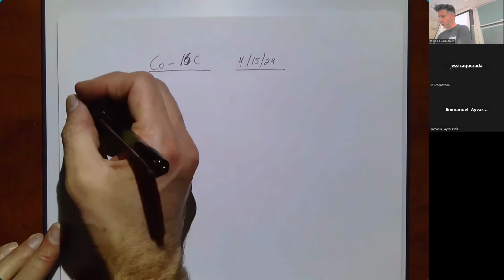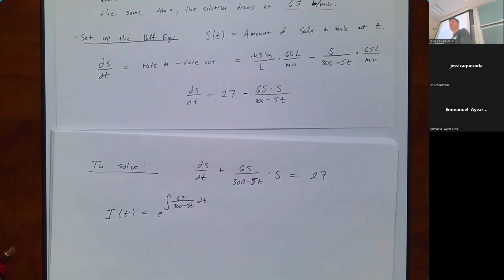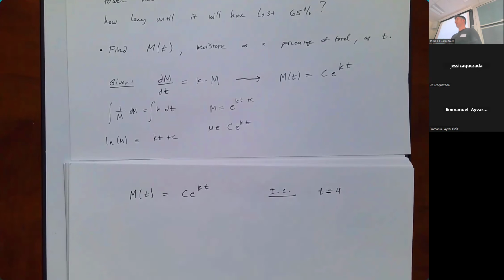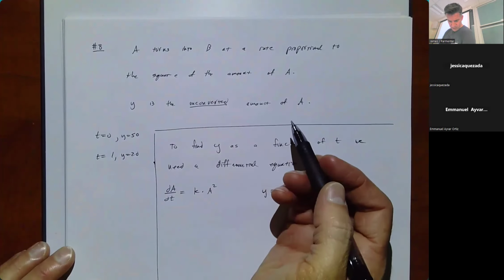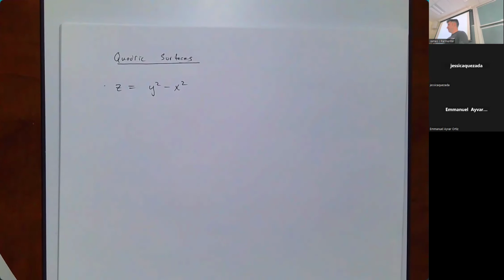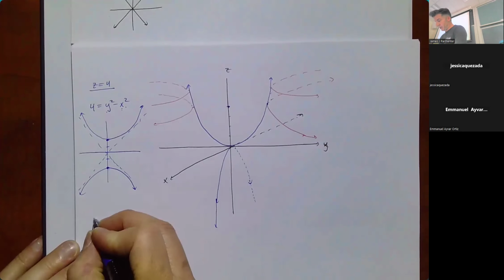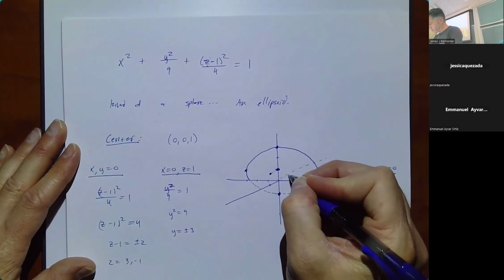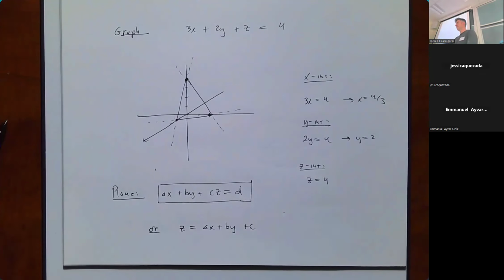Co-16C 4-15-24: Word Problems & Traces & Level Curves